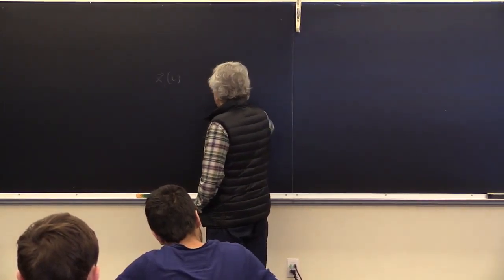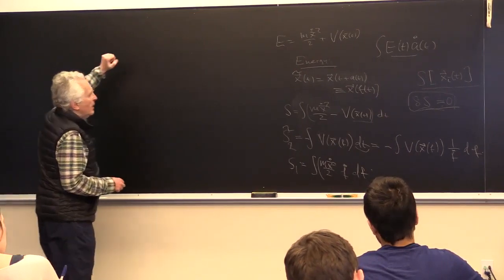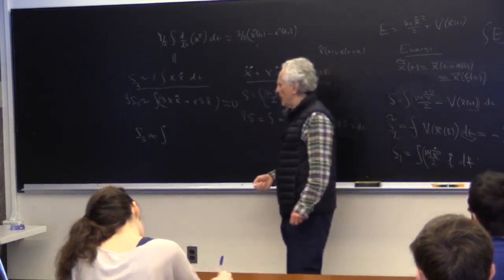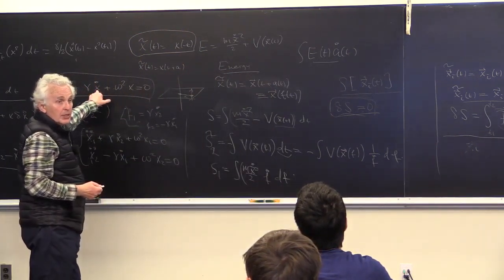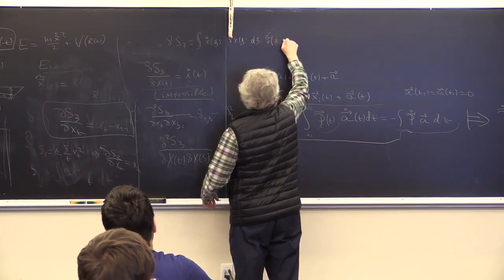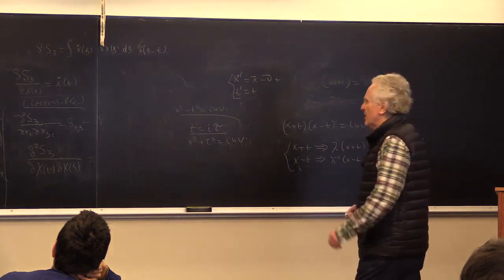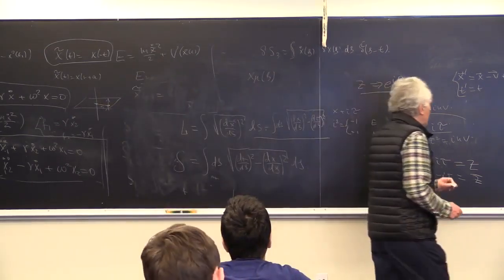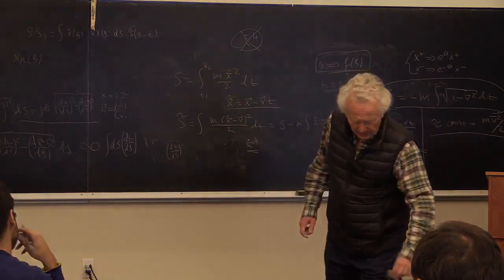Lecture 3 - Polyakov's Lectures on Modern Classical Dynamics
Lecture 3 :
Which equations can and can’t follow from the action and the relation to the energy conservation. Time-reversal symmetry. Fixing the Lagrangian of a free particle based on the symmetries.